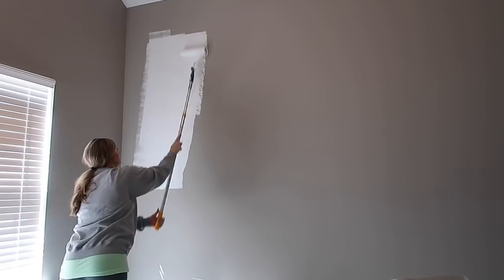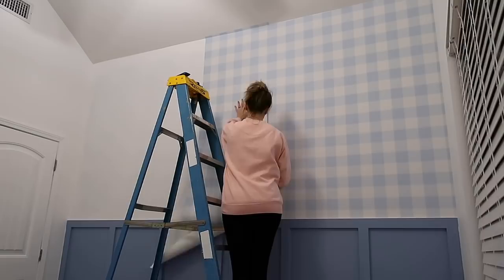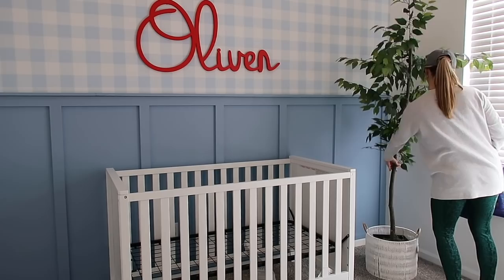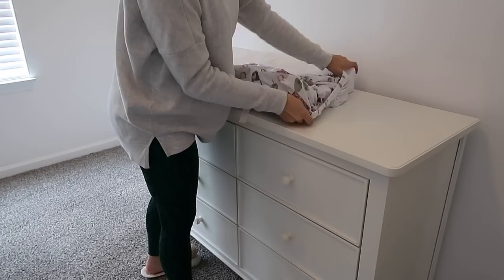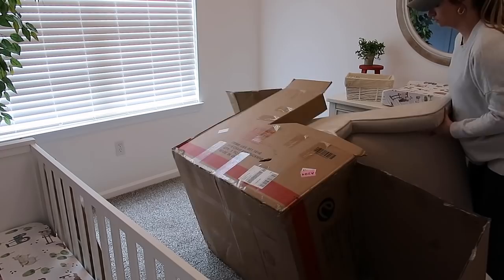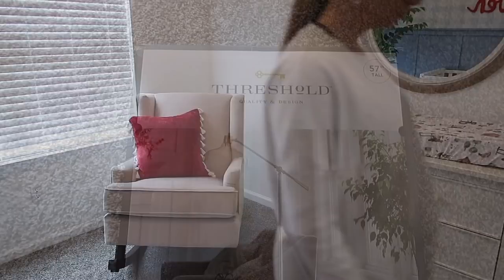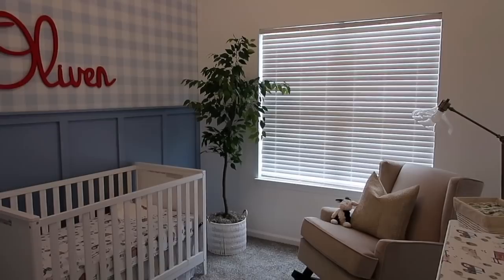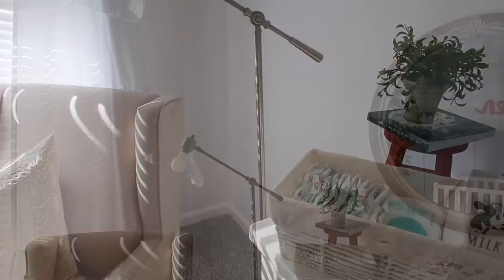NURSERY MAKEOVER! | PLAYFUL + COZY BOY NURSERY | EXTREME NURSERY TRANSFORMATION | Lauren Yarbrough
Hey, y'all! Thank you so much for stopping by to see Oliver's Nursery Makeover! We had a blast creating this special room for our first baby! I hope this video brings you lots of nursery inspiration, and I can't wait to share how I organize it all in a couple weeks!